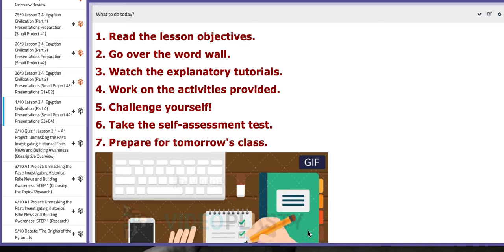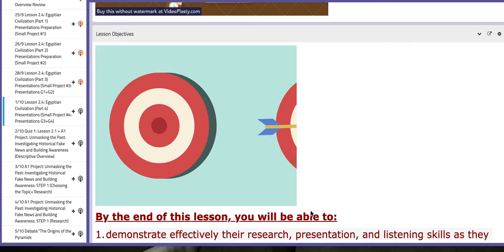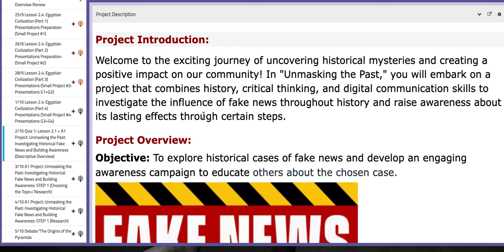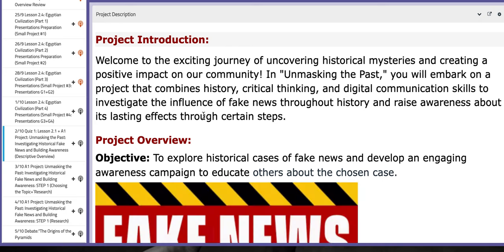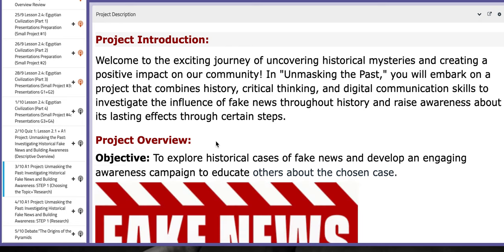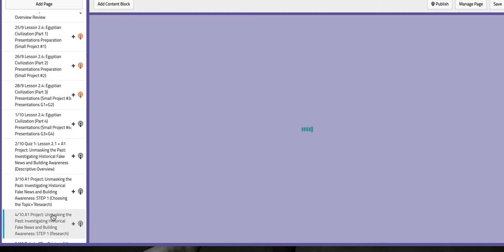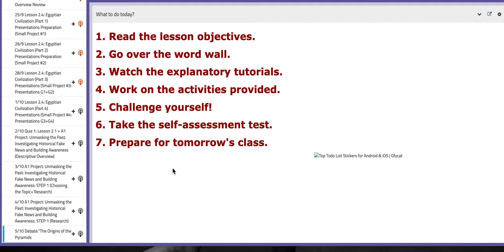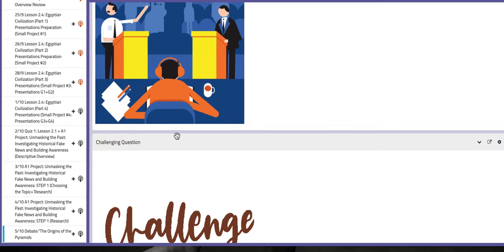Grade 10 Week 5 WH1 Topic 2- by Ms. Natally Balbeisi